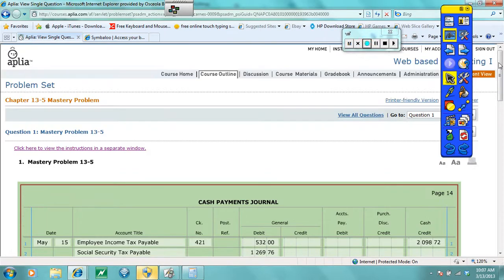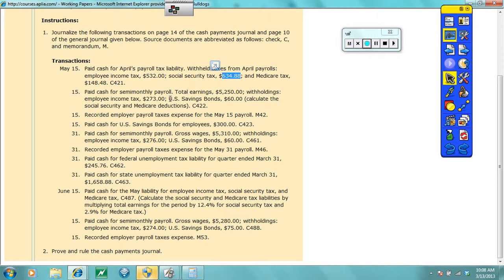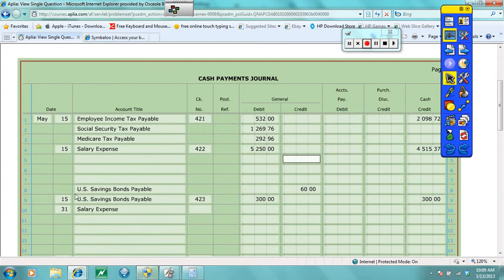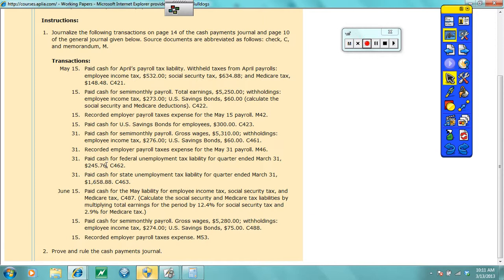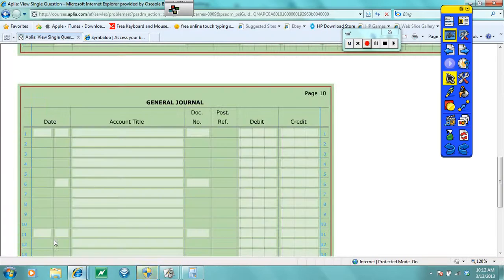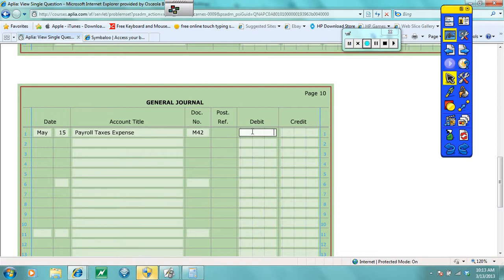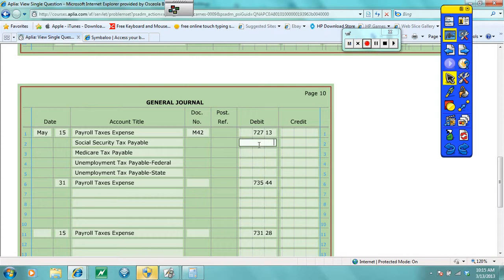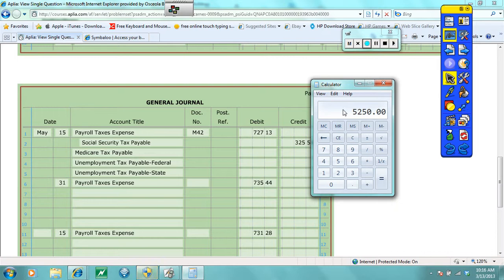ch13section5mastery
Chapter 13 section 5 Mastery